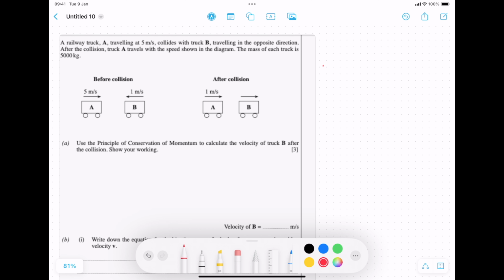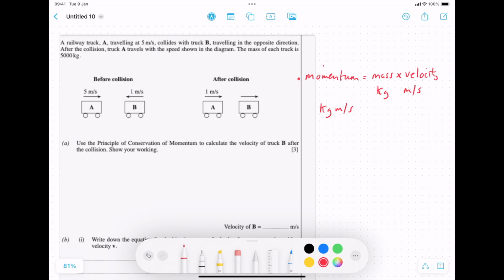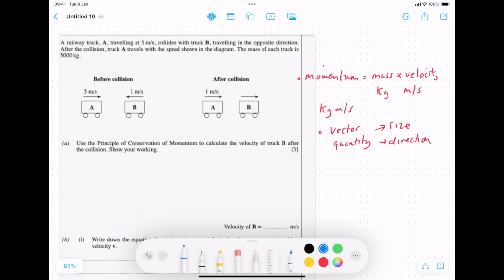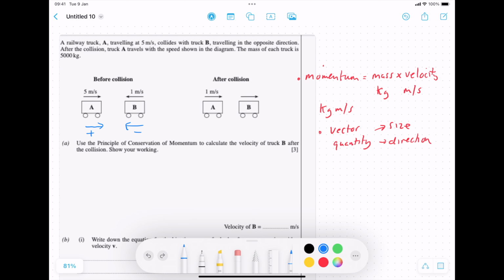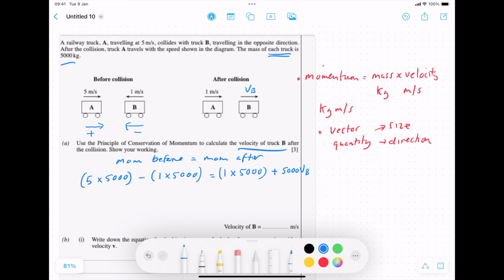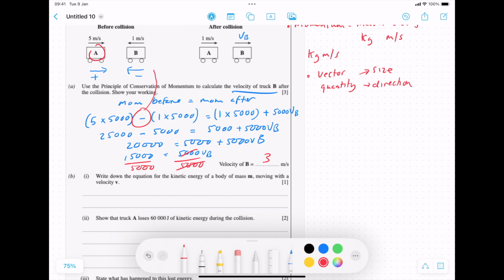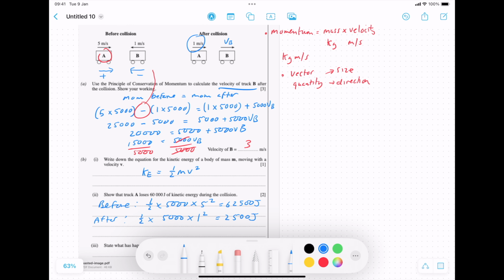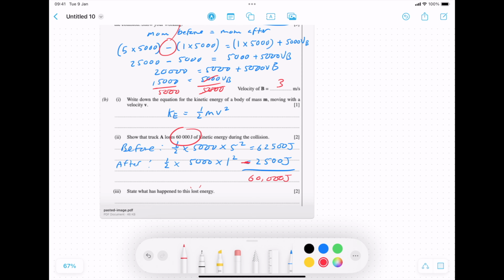What Is Momentum? Elastic & Inelastic Collisions | GCSE Physics, AQA, OCR, Edexcel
TODAY’S LESSON:

In today’s lesson, I go through how to do momentum collision questions involving the conservation of momentum principle. I explain how to use the momentum formula to derive unknown quantities such as the velocity of an object before or after the collision. Furthermore, I explain the difference between vector and scaler quantities and why momentum is such an important vector quantity.

This tutorial will be helpful to those studying physics at high school level, whether you’re in the UK, USA or another part of the world, and is part of a wider series on forces and motion questions encountered in physics – links to the other lessons are down below.